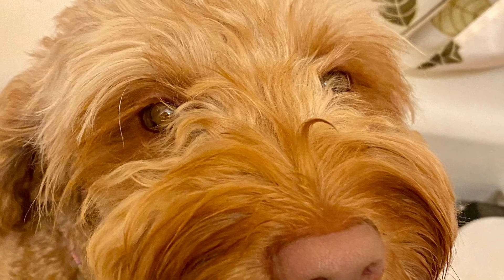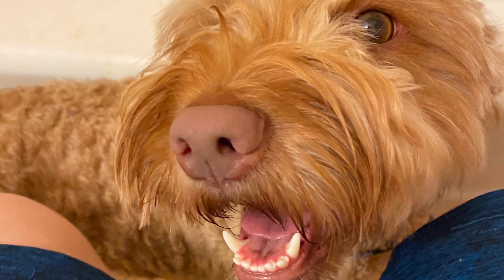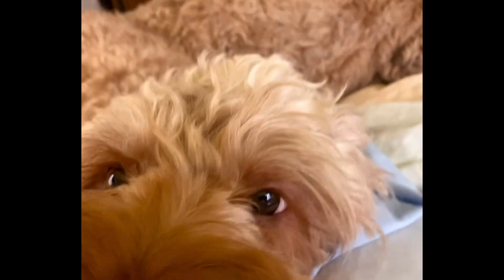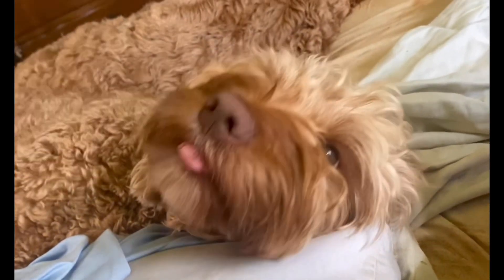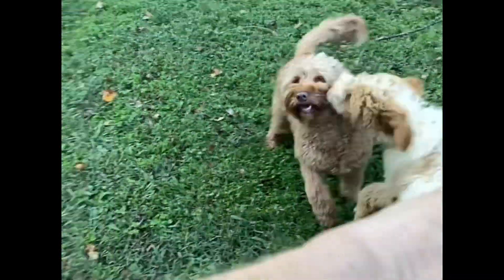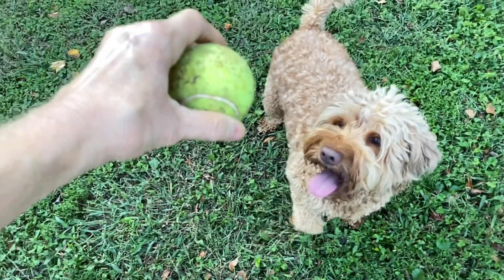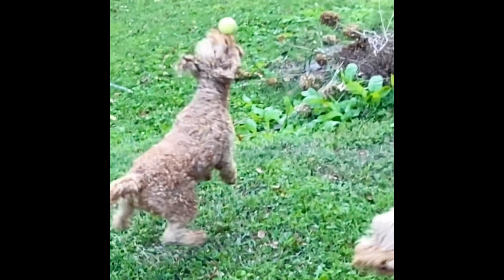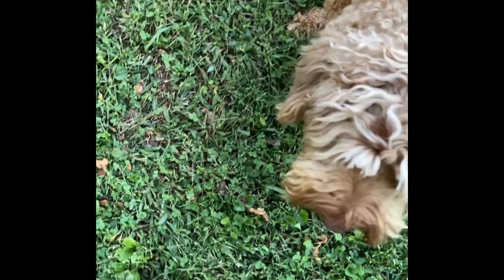Fiona is looking for a particular type of home￼ within 90 miles of Lynchburg.￼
Breeding for families with special needs and particular situation￼s.
For adoption information
 everdoodles.net
Or